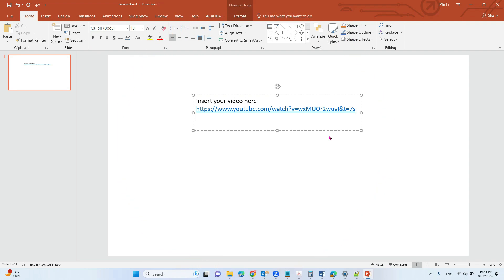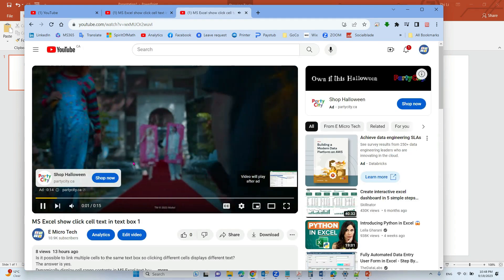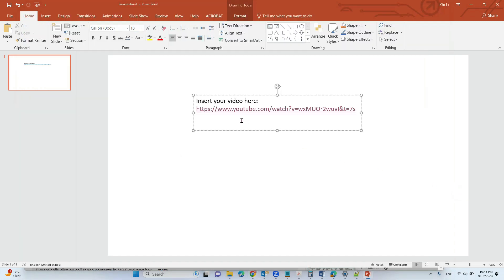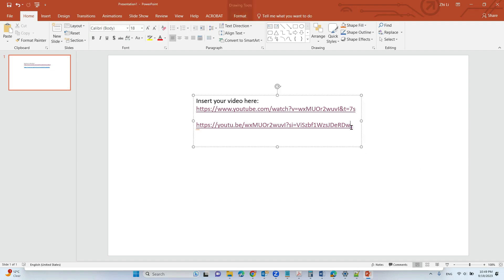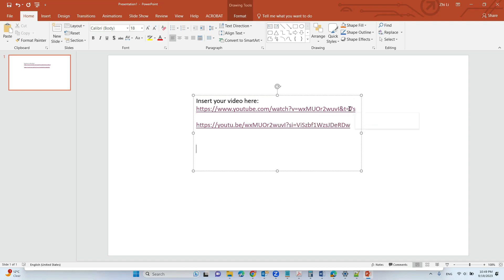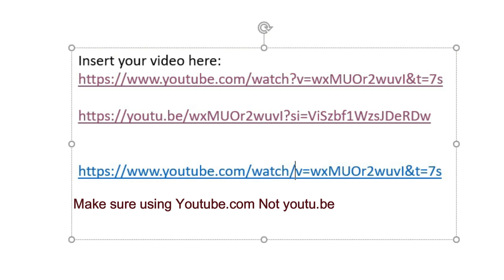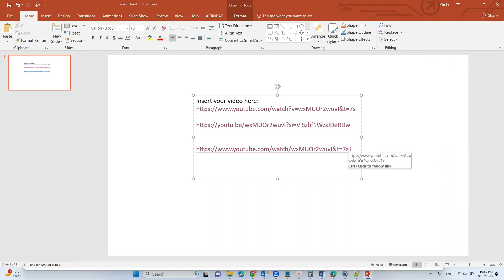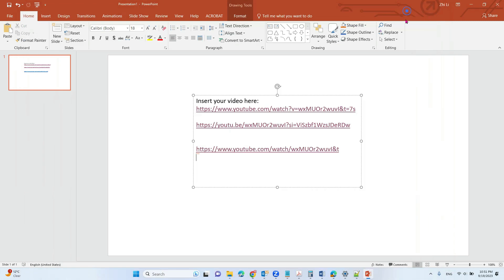Solve MS Office Word or PowerPoint Link Redirect To ‘Your browser is up to date’ Issue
YouTube link redirect to ‘Your browser is up to date’ - How to solve?

In certain cases, users of services such as PowerPoint, Excel, Word and email attach links to YouTube videos in the document or message. Normally the link should redirect directly to the video.

But there is a glitch that causes YouTube links opened from a productivity service to redirect to a page with the error message ‘Your browser is up to date’.